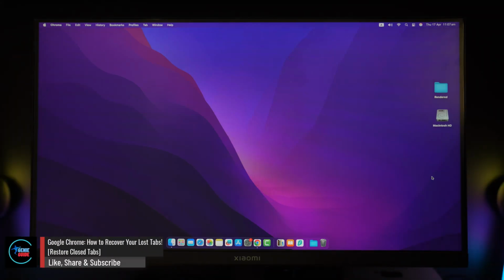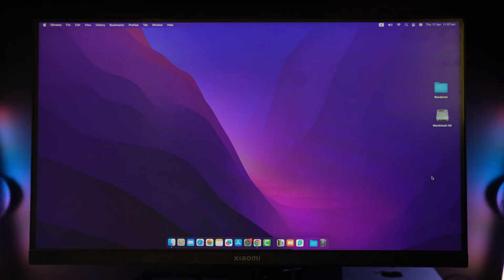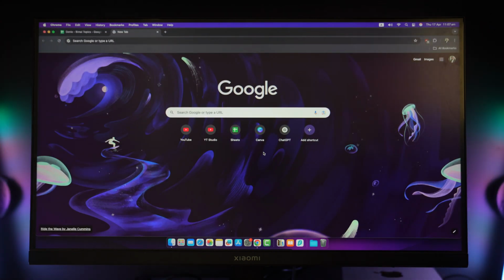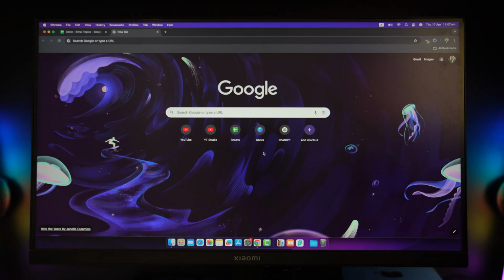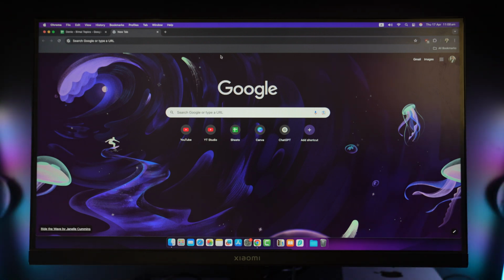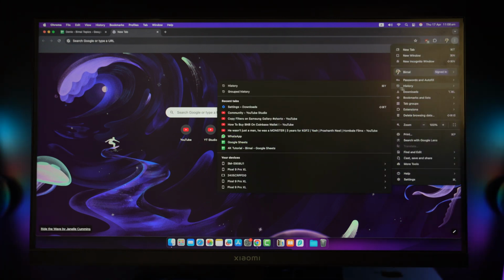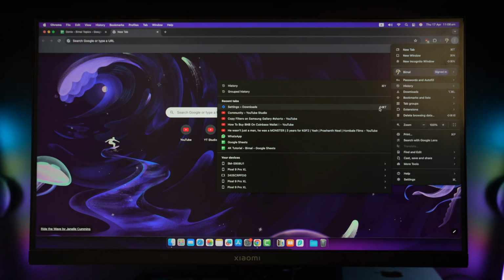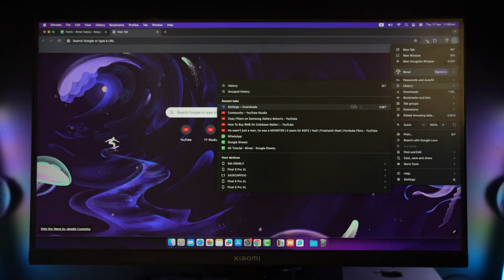Google Chrome: How to Recover Your Lost Tabs! [Restore Closed Tabs]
If you’ve accidentally closed Google Chrome or your computer unexpectedly shut down, you might be wondering how to restore your lost tabs. The good news is that Chrome has a built-in feature that makes it easy to recover recently closed tabs or even entire windows. This works across platforms, including macOS, Windows, and Linux.

To start, simply open your Google Chrome browser. If Chrome was shut down unexpectedly, it may automatically prompt you to restore the previous session when you reopen it. However, if this prompt doesn’t appear, you can manually bring back your lost tabs. Just click on the three-dot menu in the top-right corner of Chrome, hover over the 'History' option, and you’ll see a list of recently closed tabs and windows. Chrome often lists them by time and even groups tabs that were closed together under a single window option, allowing you to restore them all at once.

If you're using a MacBook or any Mac device, a quick keyboard shortcut can do the same job. Press Shift + Command + T, and Chrome will reopen the most recently closed tab. Pressing the shortcut repeatedly will continue reopening previously closed tabs in the order they were closed. This also works on Windows, using Ctrl + Shift + T.

Using either method is a convenient way to recover tabs after a browser crash, system restart, or accidental closure. It's a great habit to regularly sync your browsing data with your Google account as well, so that session data is more reliably saved across devices.

Timestamps:
0:00 Introduction
0:14 Restore lost tabs from Chrome history
0:44 Use keyboard shortcut to reopen tabs
0:56 Conclusion